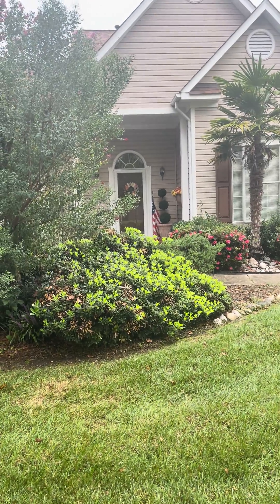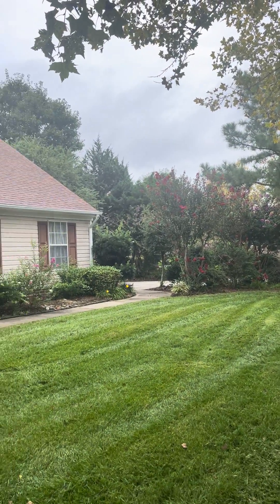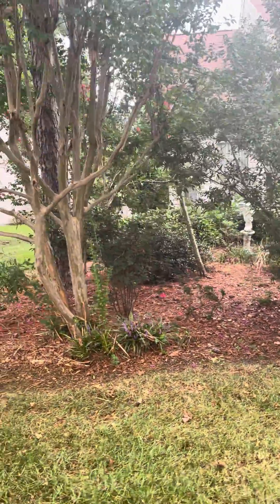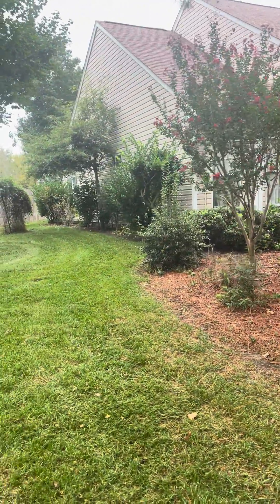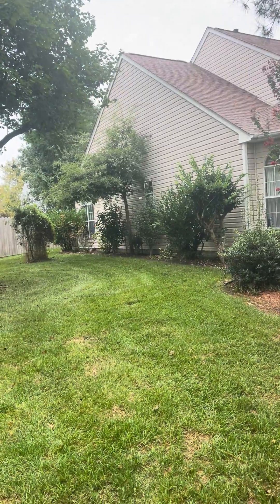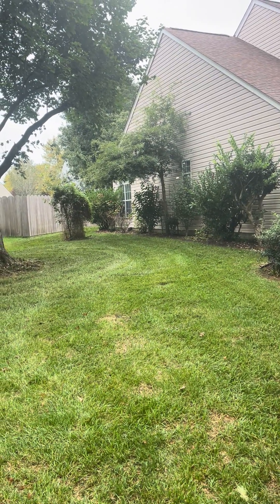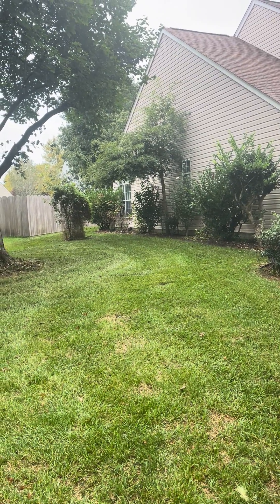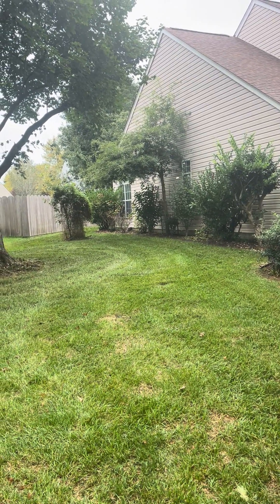Beautiful landscape gone bad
These are beautiful plants very nice, but the homeowner fails to manage them properly